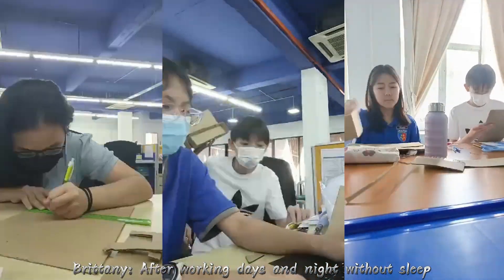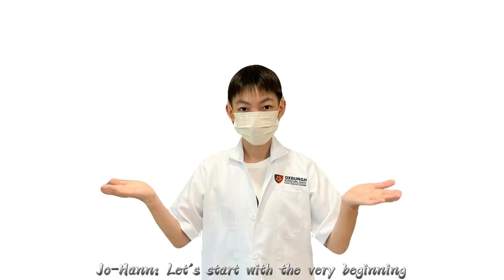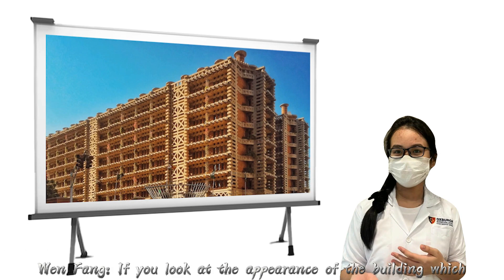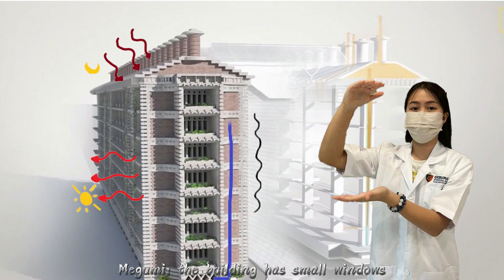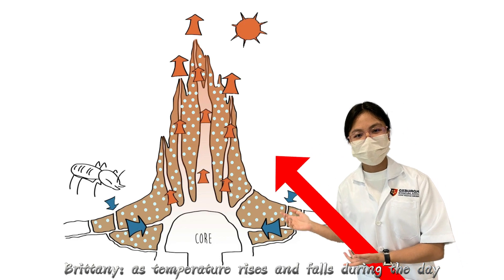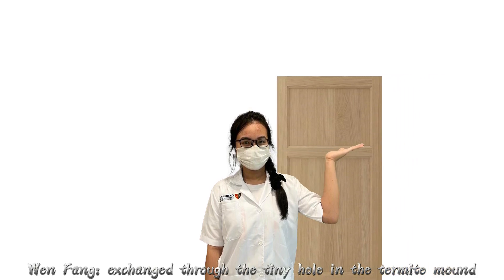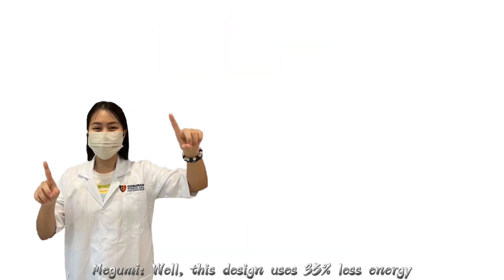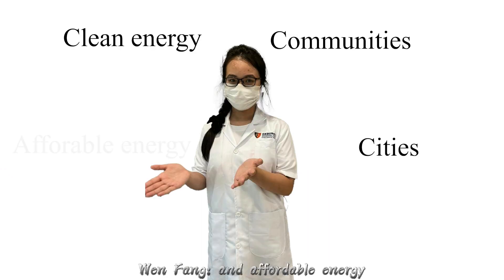OXIS Science Challenge 2023 - Biomimicry termite mound buildings (Year 8)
Brittany Goo Wen Yue, Fukagawa Megumi, Lim Jo-Hann, Goh Wen Fang